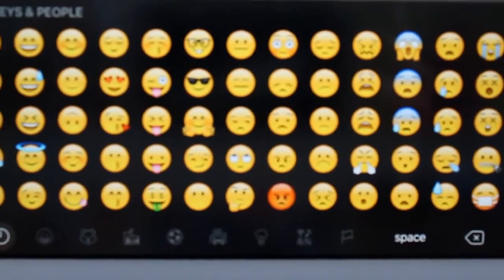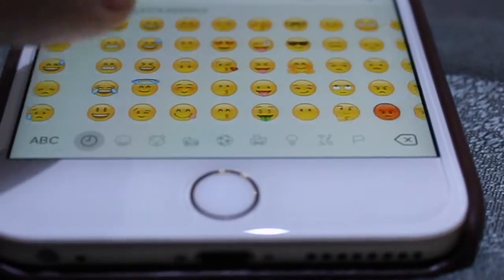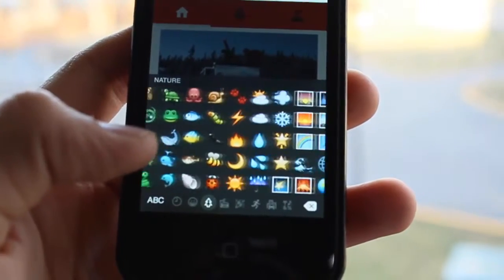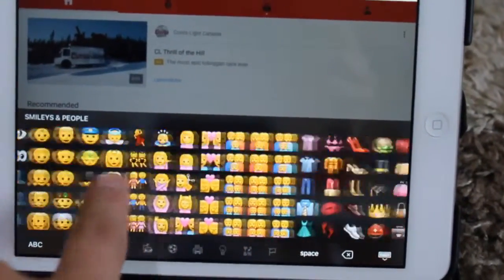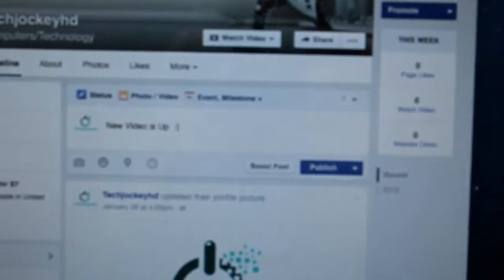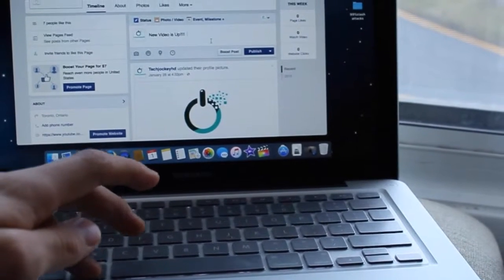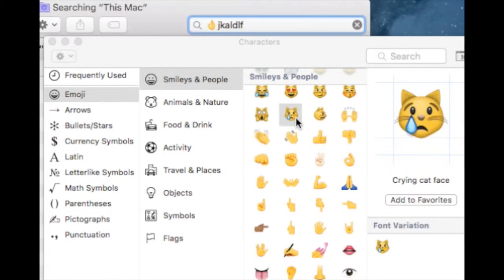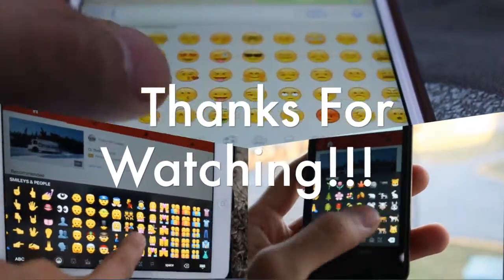Use Emoji Keyboard On Mac/Macbook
i will show you guys how to access Emojis on Mac.

We all use it sometimes.